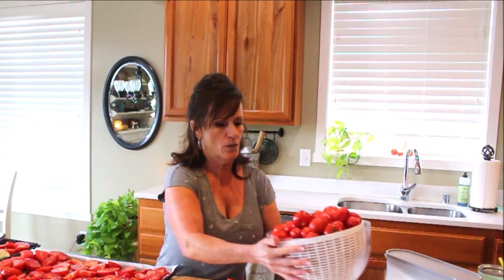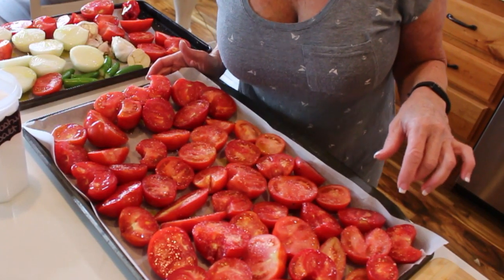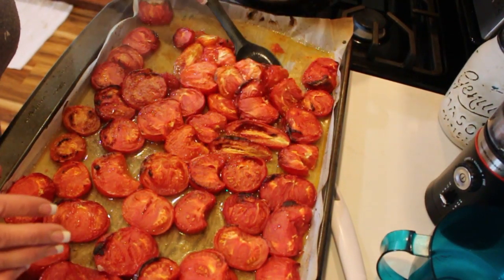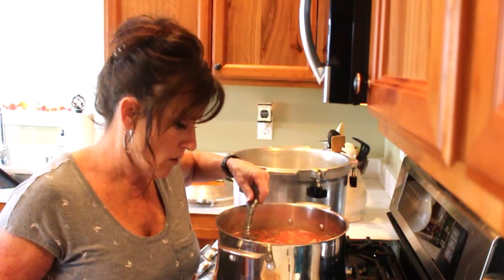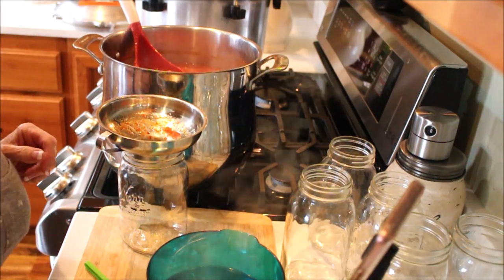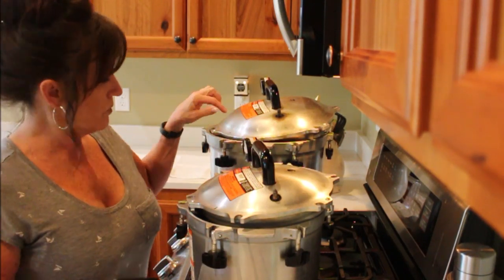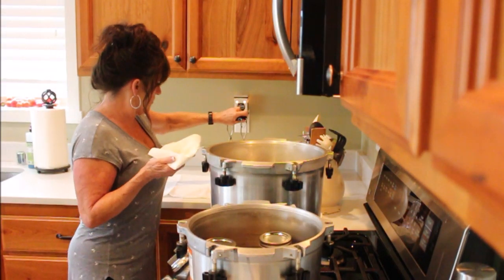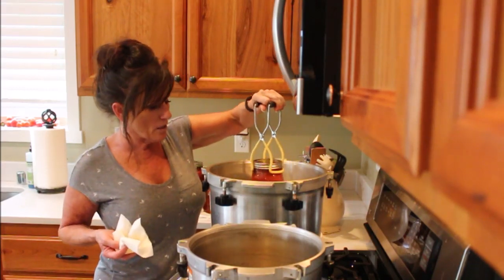Canning Stewed Tomatoes And Vegetables With Linda's Pantry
So today I am sharing a video on how I can up my stewed tomatoes and vegies that comes out absolutely delicious.
Here is a link to my 10.5 quart All American canner

to join.
l
 This is a link to the tool I use to help edit and promote my videos.  Here is a link to Amazon so you can shop for what ever you are looking for and it does not cost you a penny more.